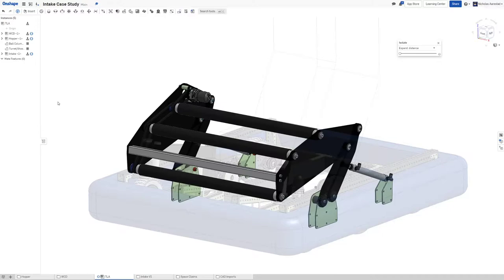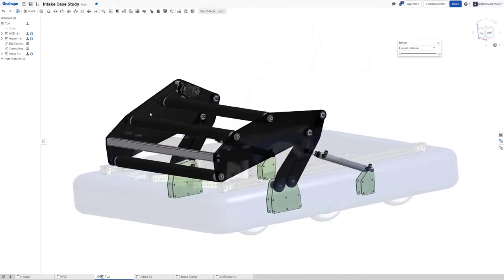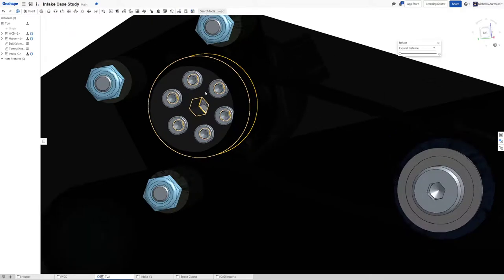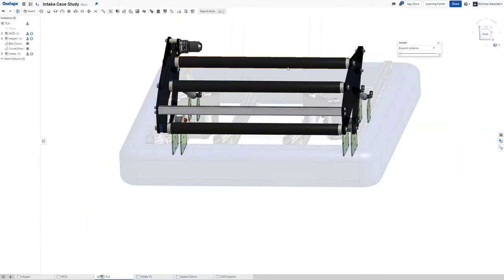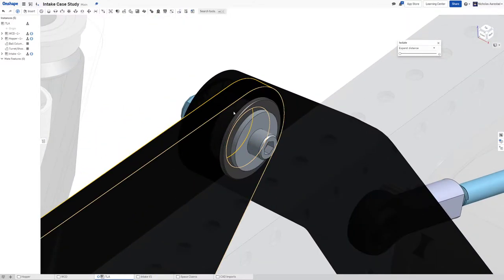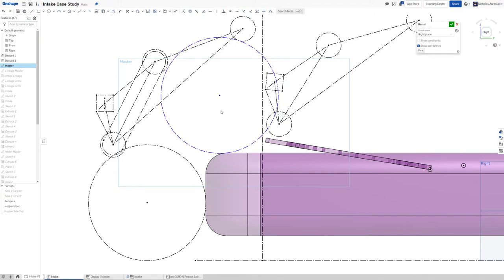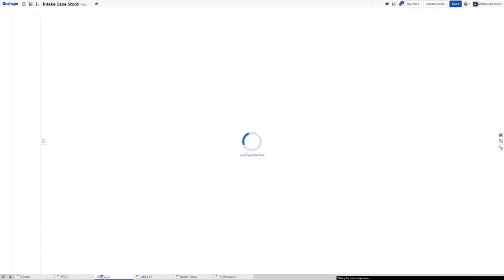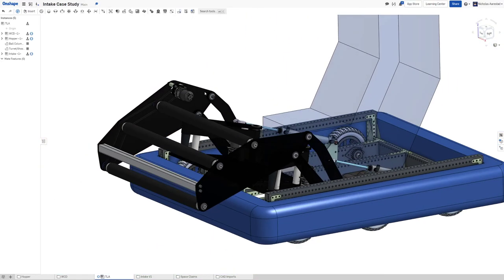Behind the Design: 2020 Intake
Talking about design features and principles of the 2020 intake designed in the Intakes: 2020 series of videos.

You can find the document with the final version of this intake